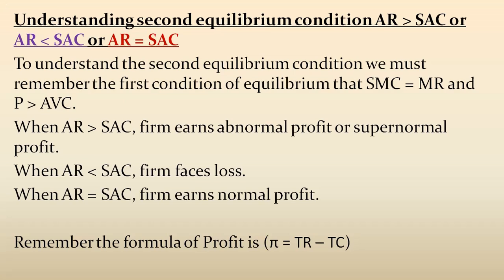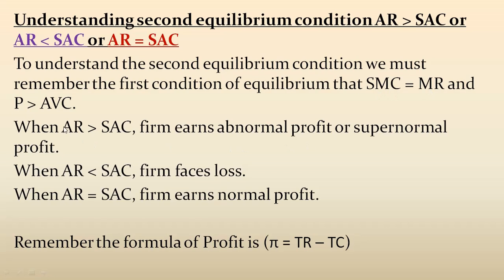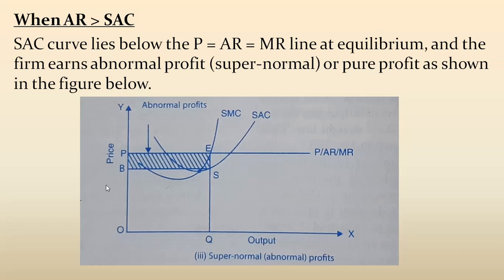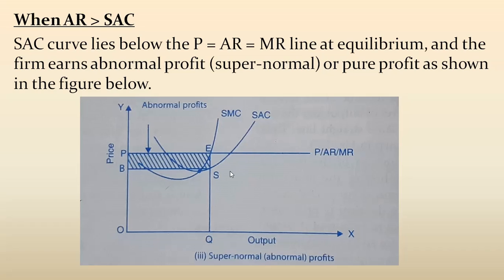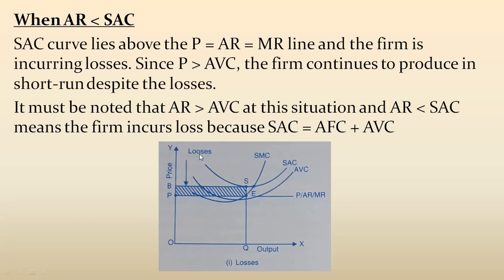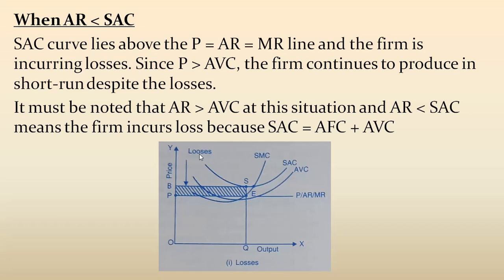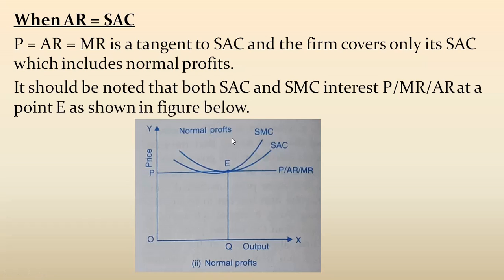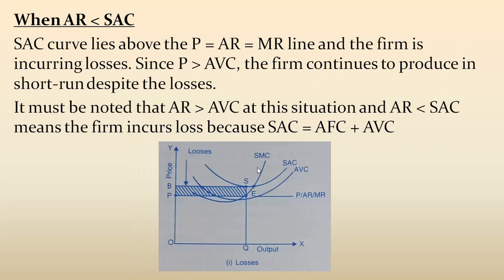Determination of Equilibrium Price and Output under Perfect Competition (Lecture 2)